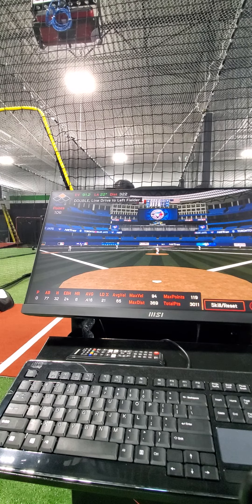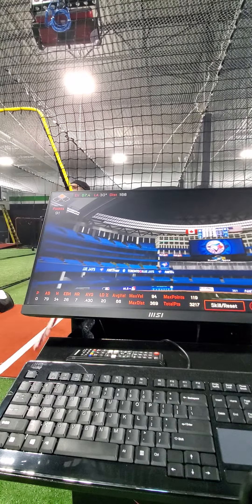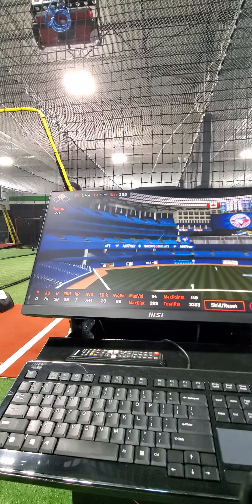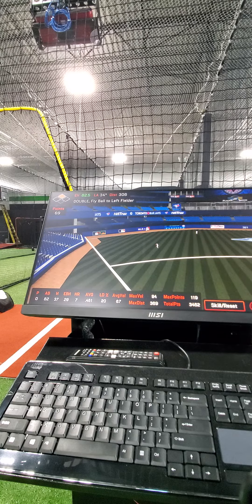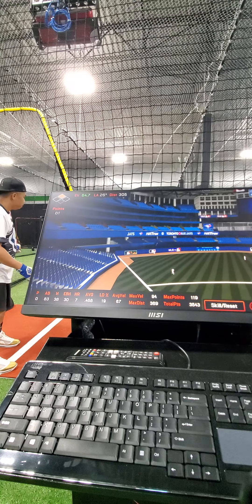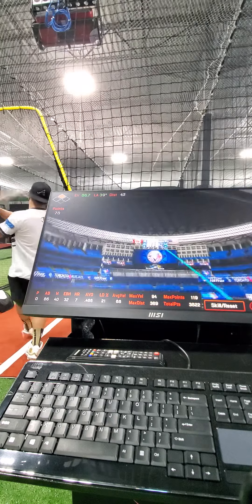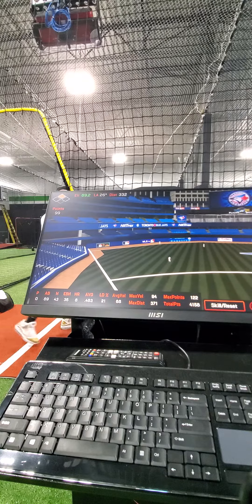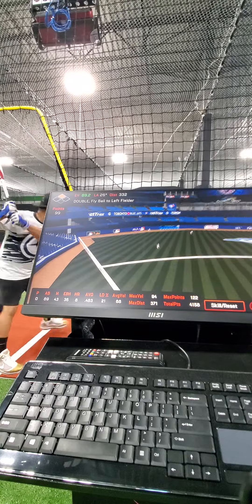Some tee work and Hit Trax testing at the All New Athletes Turf facility in Mississauga Ontario.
Swinging the Candy Cane Genesis

chose the Rogers Centre, home of the Blue Jays